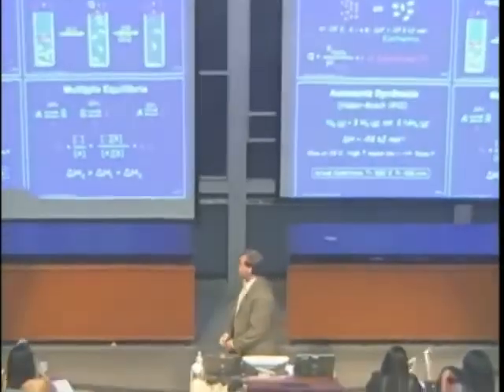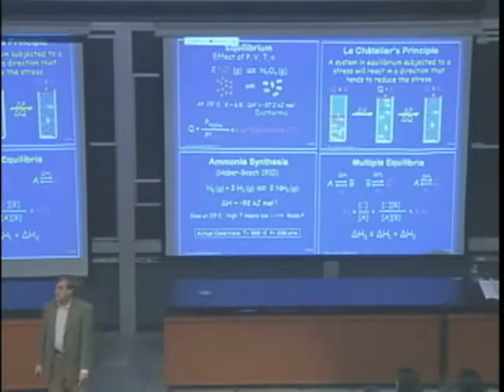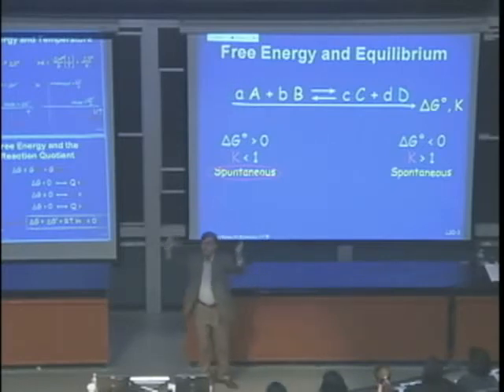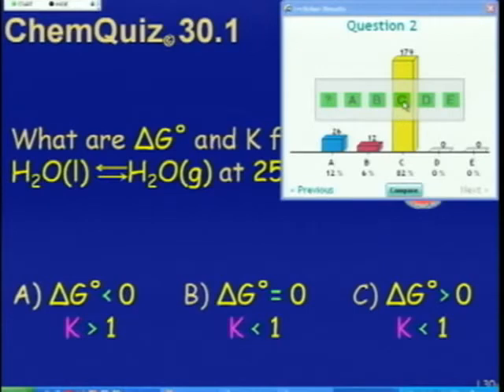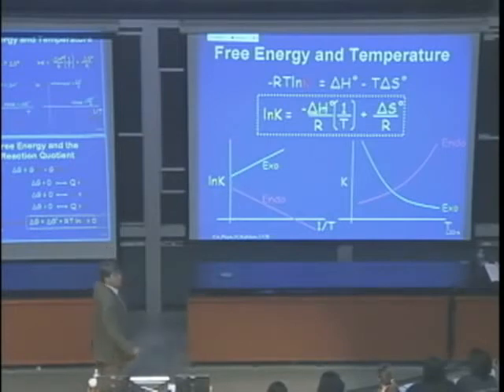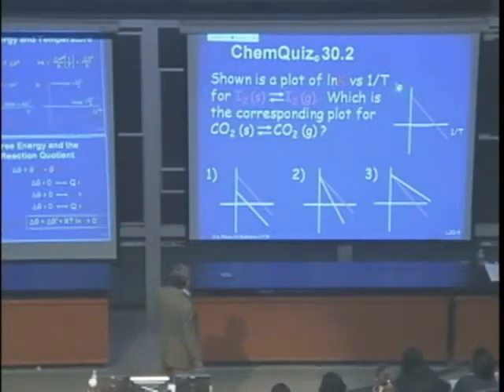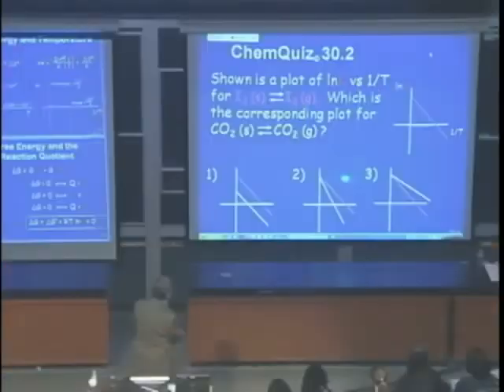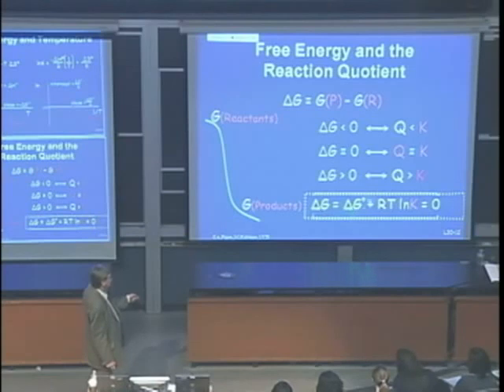Chemistry 1A Lecture 34 EQUILIBRIUM